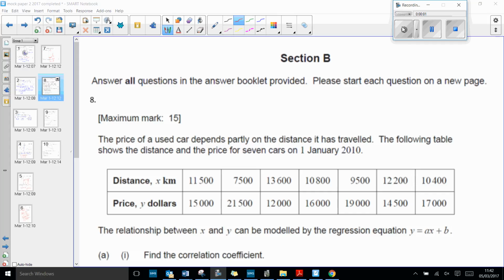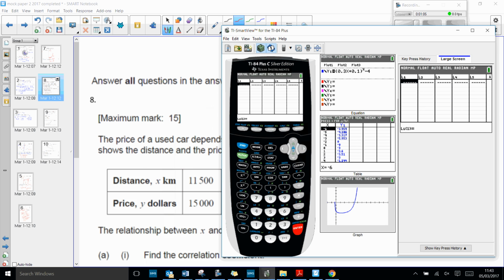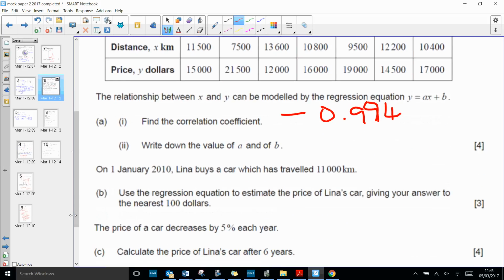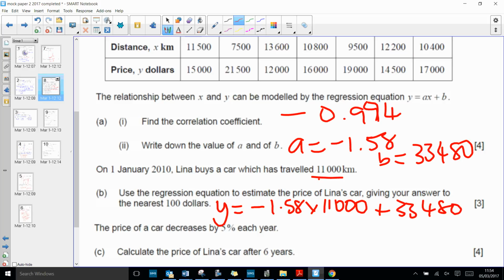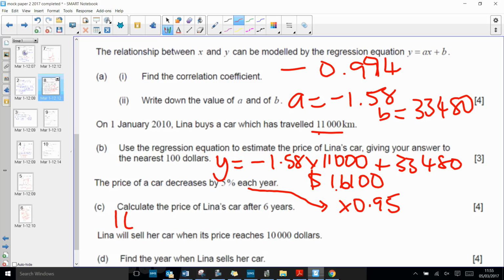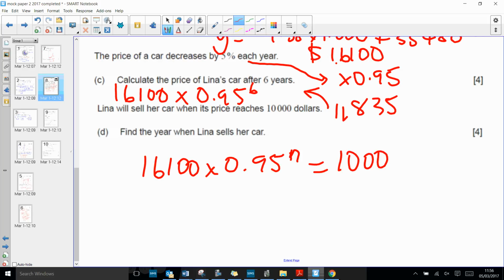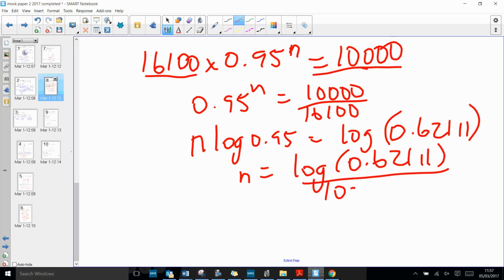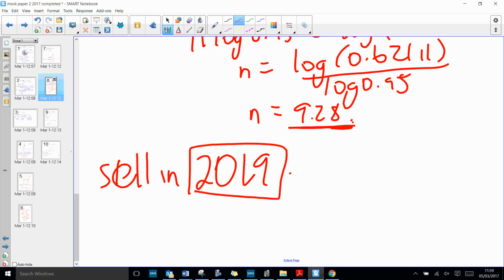mock paper 2 part 4